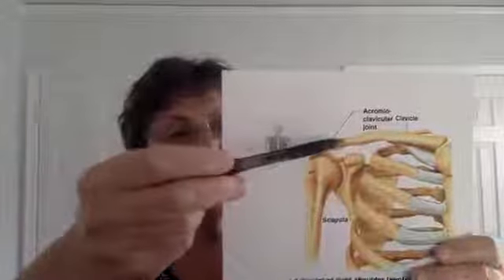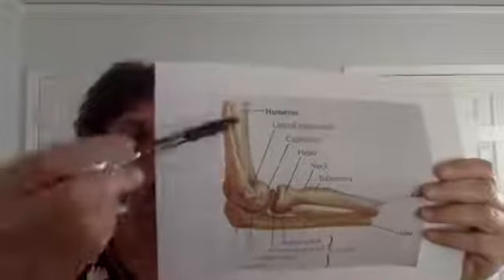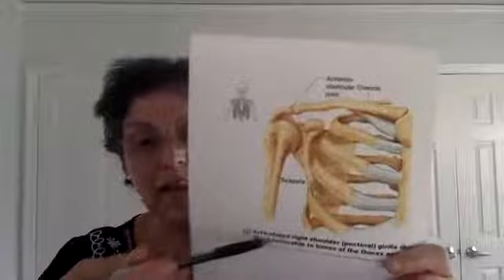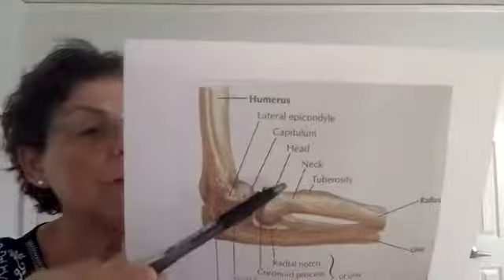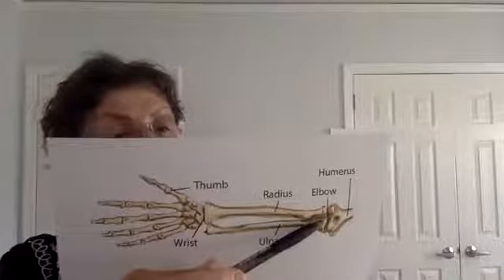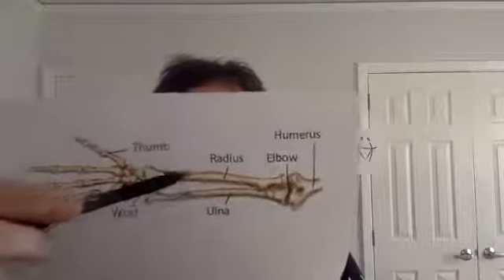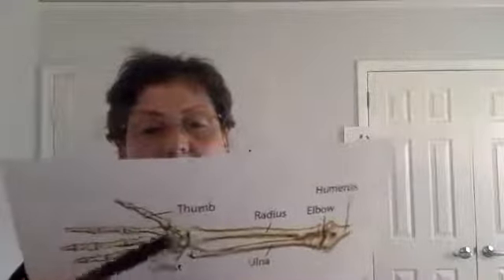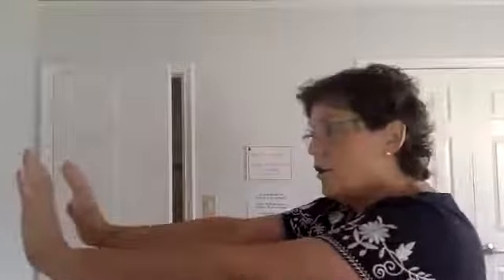Body Talk: Tennis Elbow and Thumb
So what's the story with tennis elbow? And by the way, any pain at the elbow is "tennis elbow" as diagnosed by the docs.  What does that really mean???
Pain in the thumb, how is that related to the elbow??  Good questions. Here are the answers.